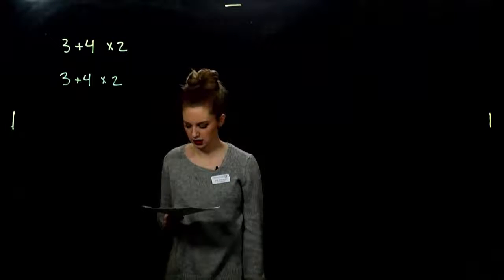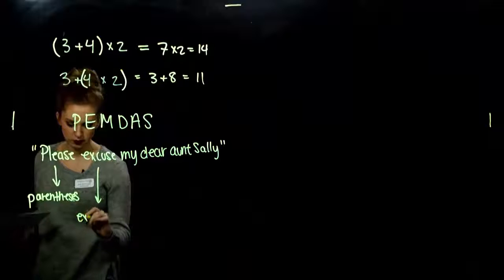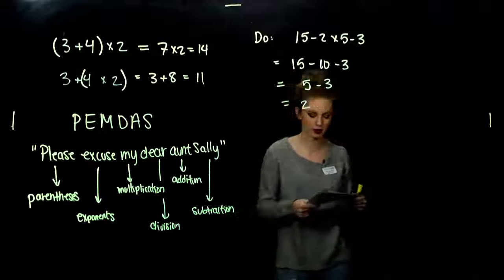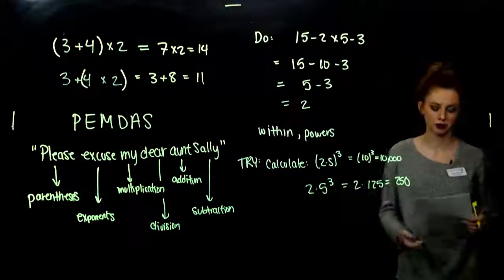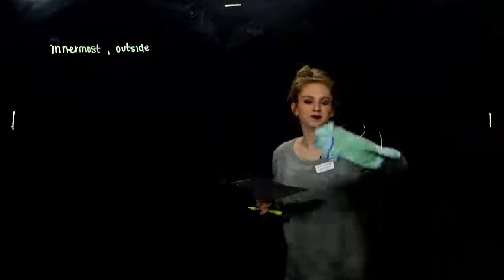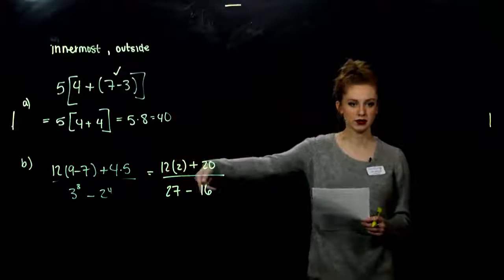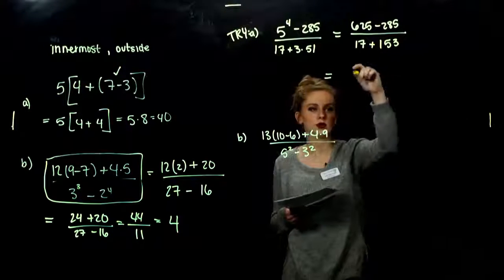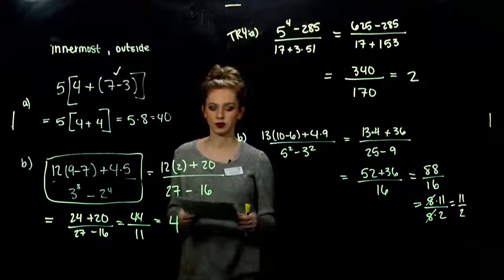[PEMDAS] Order of Operations (R.5.B)